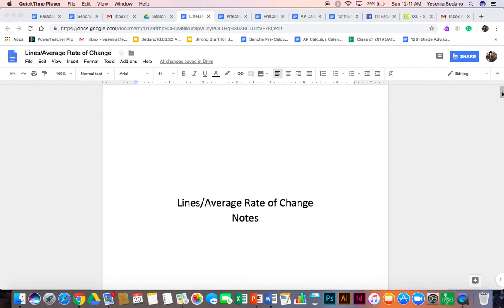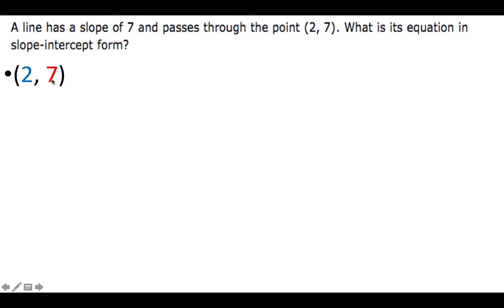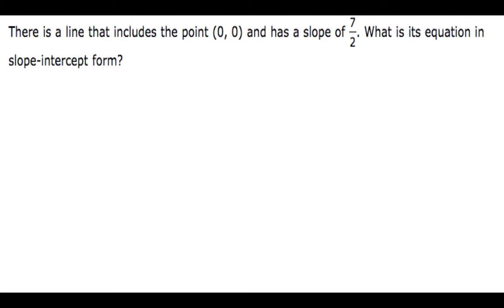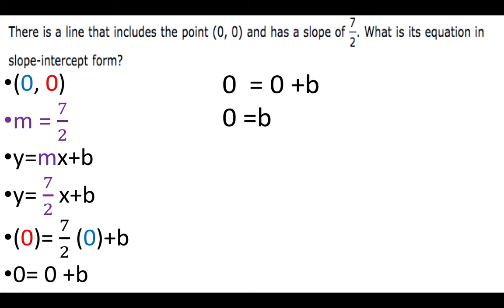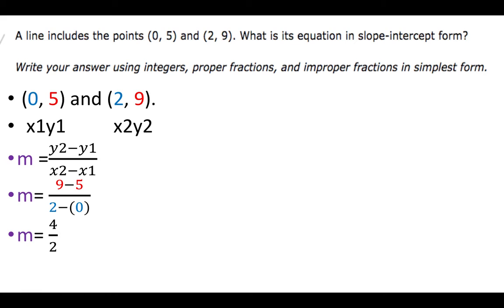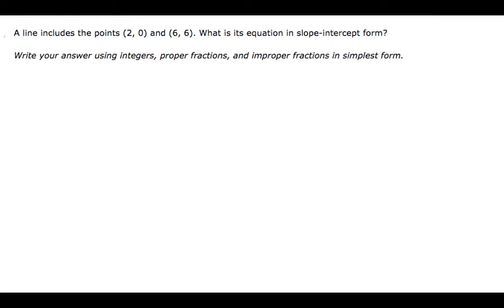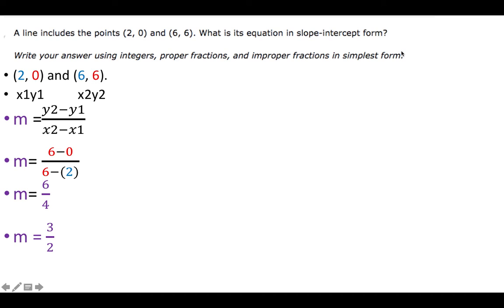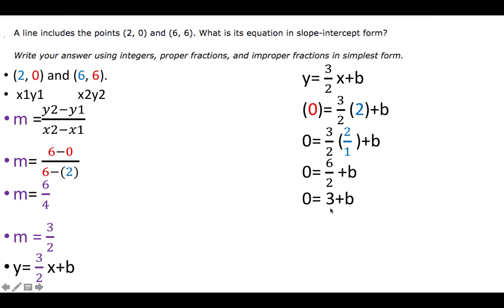Equation of Lines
How to find the equation of a line.